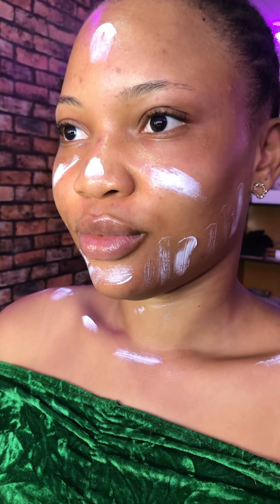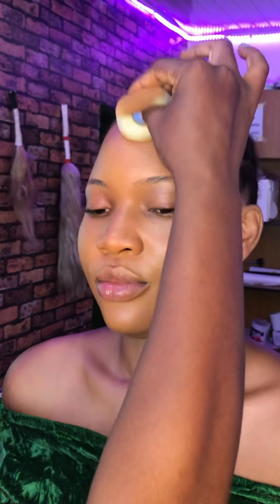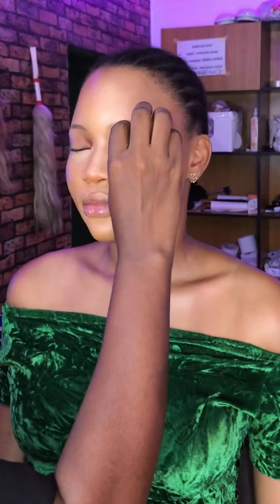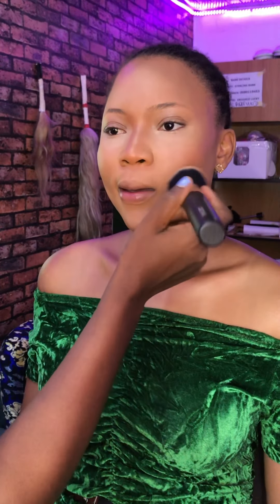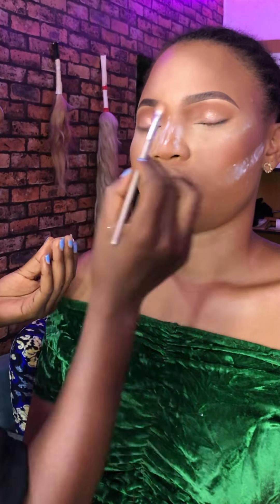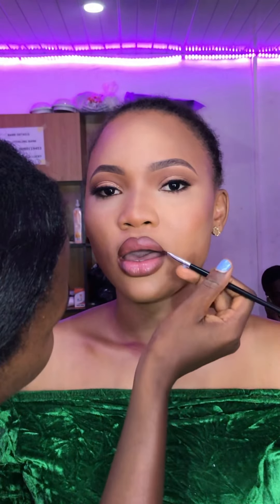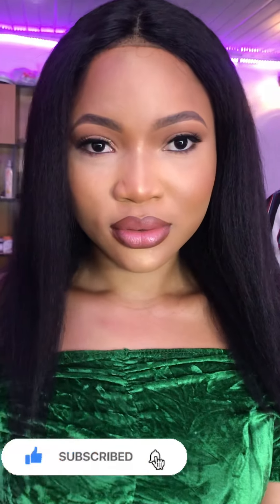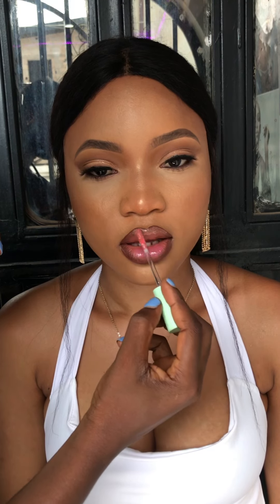Sultry Eyeshadow makeup + flawless makeup transformation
How to: Sultry Soft Makeup Tutorial + flawless skin work

I hope you learn a trick or two that’ll improve your makeup skill.

Washing my hair after two weeks post relaxer